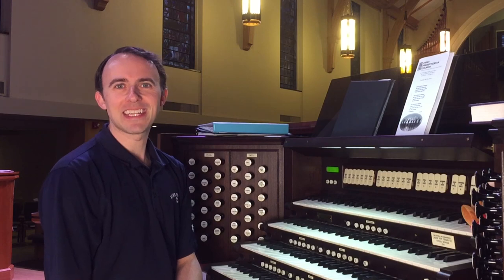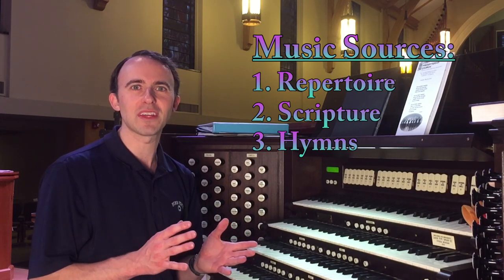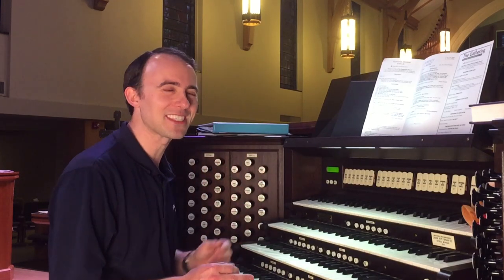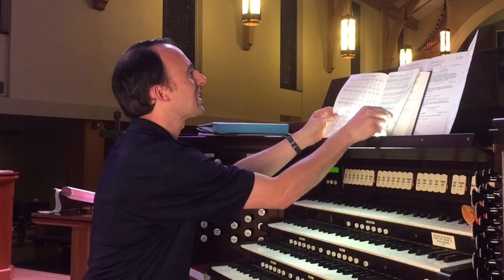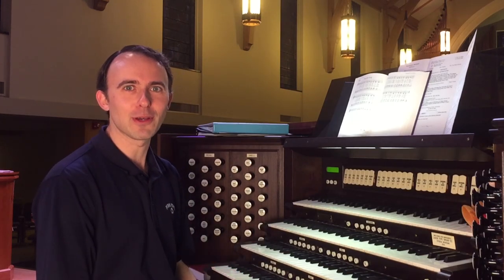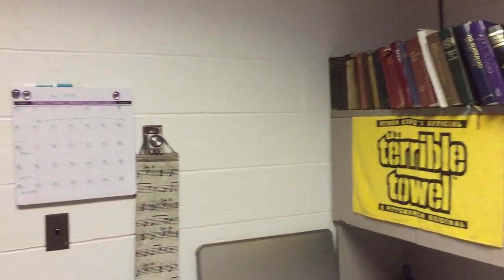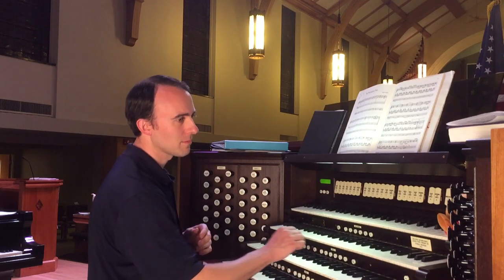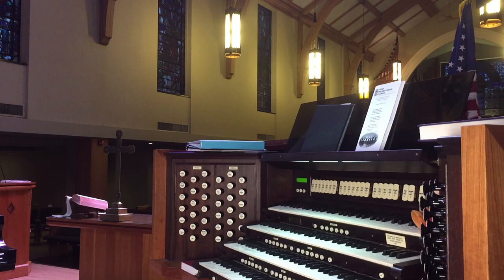Preparing for Sunday - Part 1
This video is the first in a 2-part series on what my job as a church organist involves. For part 1, I walk you through the process of how I choose my prelude and postlude music. Part 2 will focus on the actual preparation of all the music for the service.

Recorded at First Presbyterian Church in Grand Haven.
Instrument: Lauck Pipe Organ Company (2010)/Austin Organ Company opus 2002, 1937
61 stops,  53 ranks, 3119 pipes